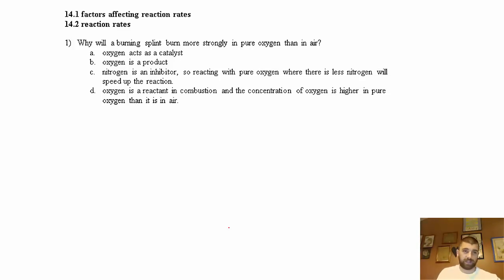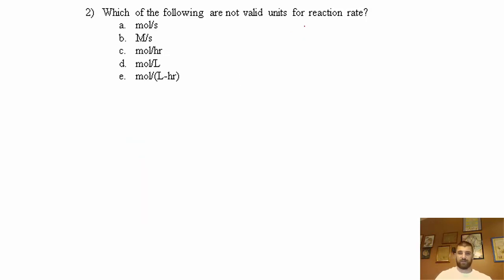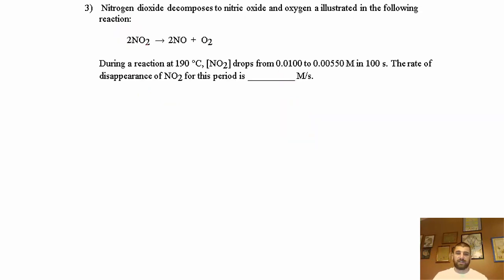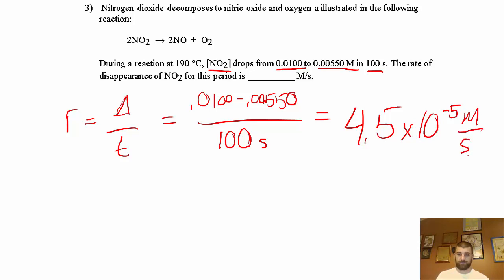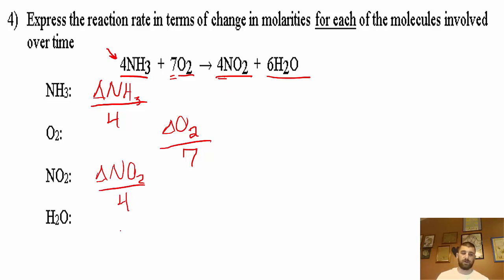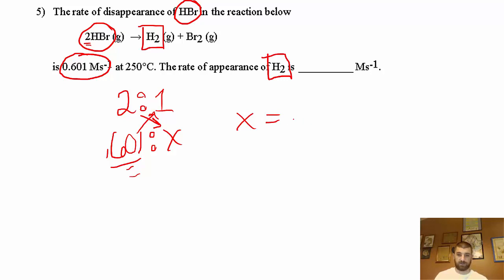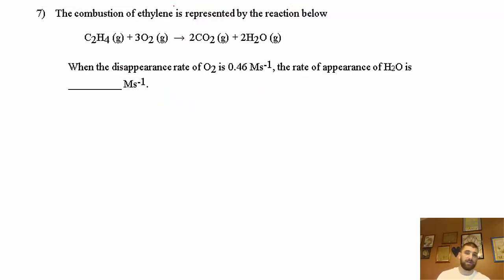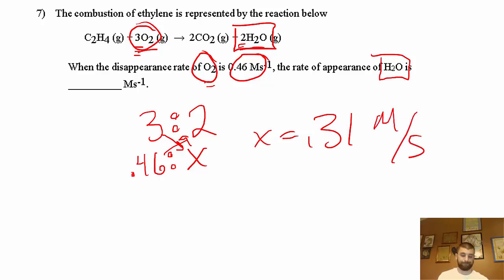14.1 factors affecting reaction rates 14.2 reaction rates Problem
Objectives: explain how various factors can increase or decrease reaction rates and stoichiometrically determine the rates of (dis)appearance of substances involved in a chemical reaction.